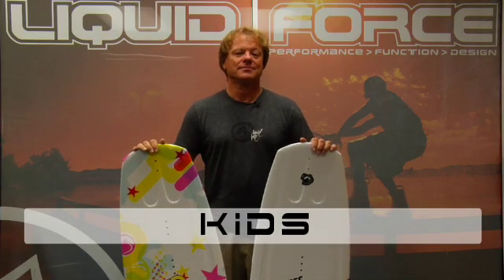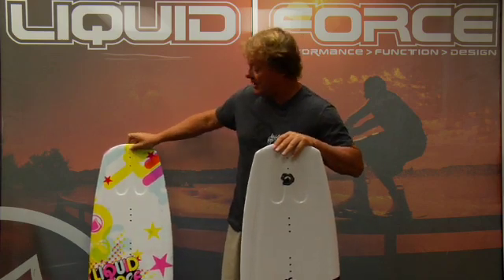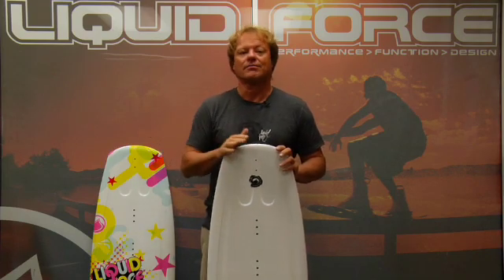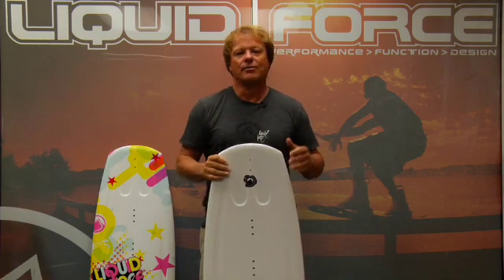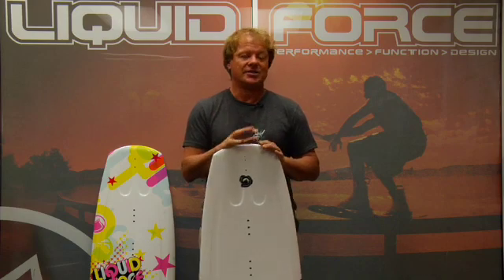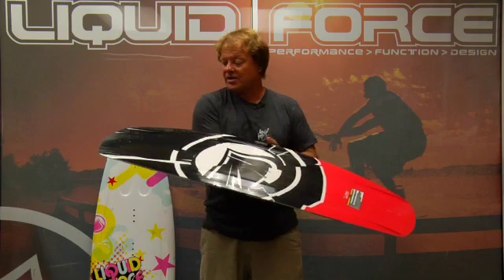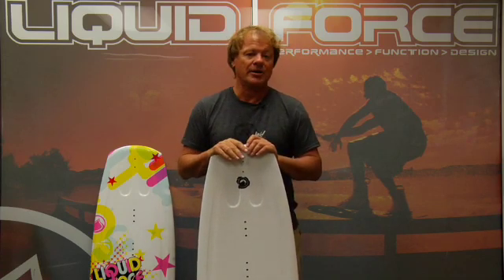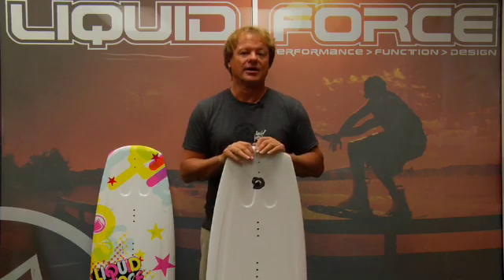2010 Liquid Force Kids Wakeboard - Clinic DVD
2010 Liquid Force Kids Wakeboard - Clinic DVD